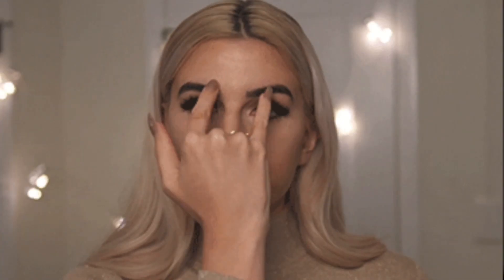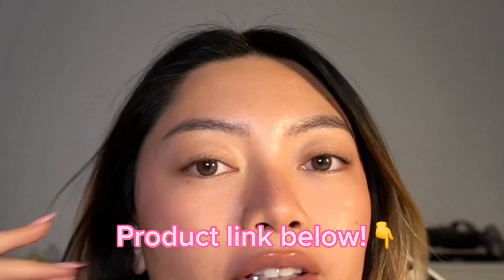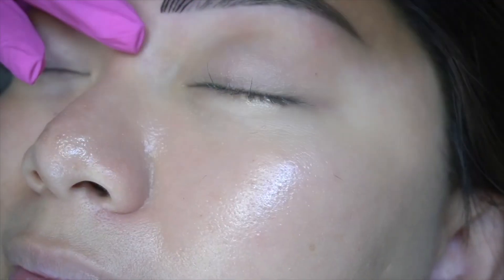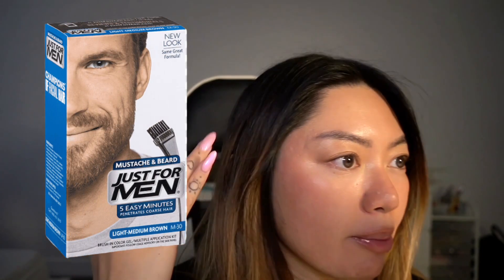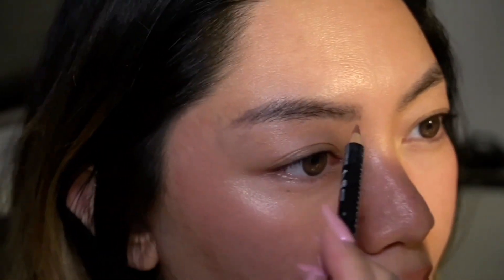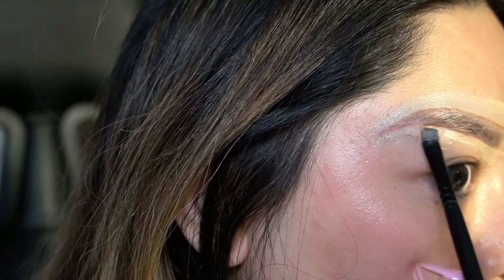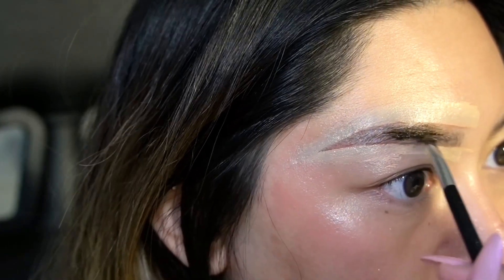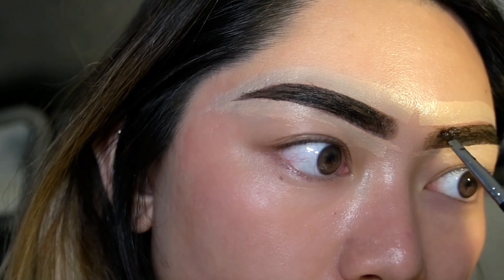HOW I DO HENNA BROWS AT HOME IN UNDER 3 MINUTES!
I've missed y'all! Let me know if you guys try this too!

"In faith, there is enough light for those who want to believe and enough shadows to blind those who don't." - Blaise Pascal

LINKS ✨